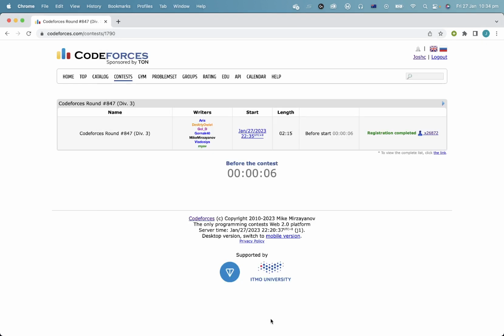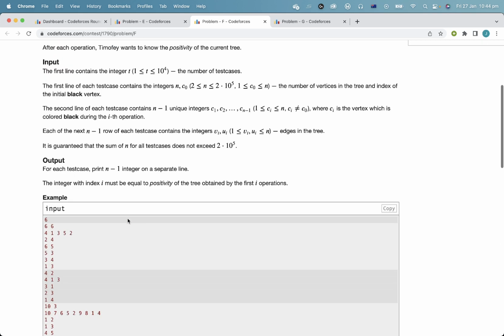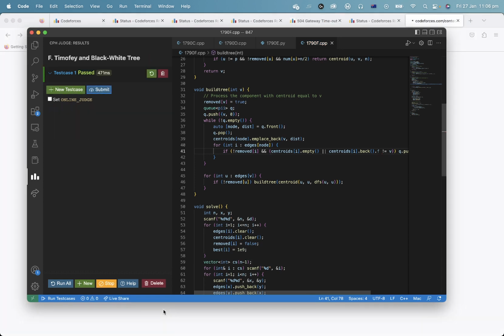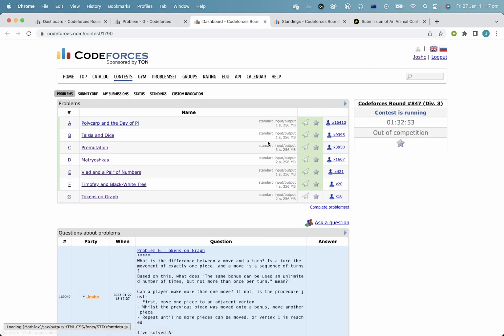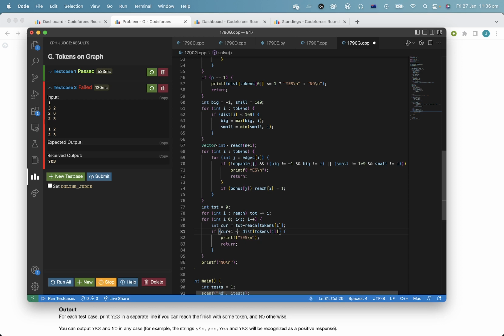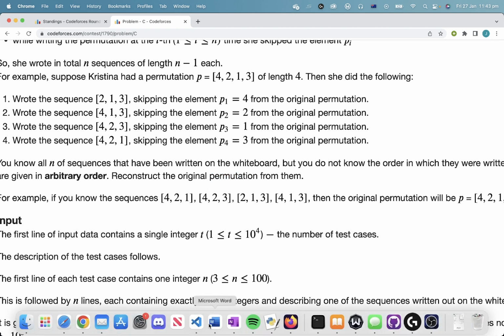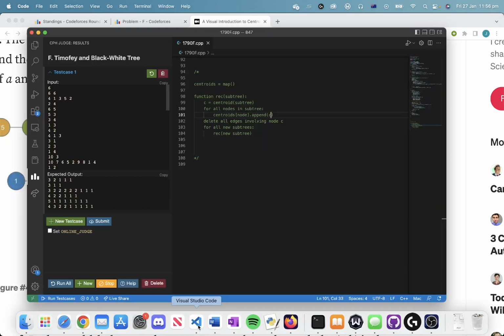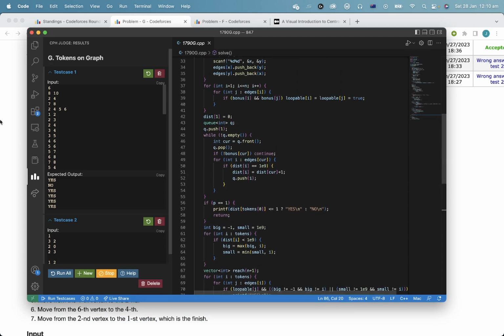[8th] Codeforces Round #847 (Div. 3) Screencast + Editorial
Somehow did well... even though the problem statement for G was absolutely terrible.